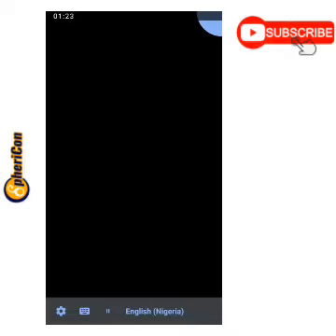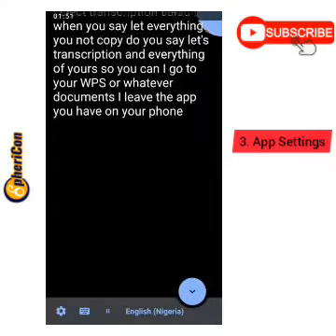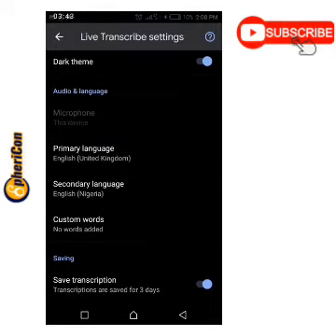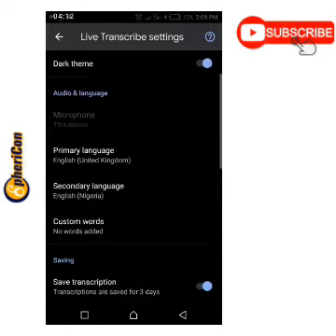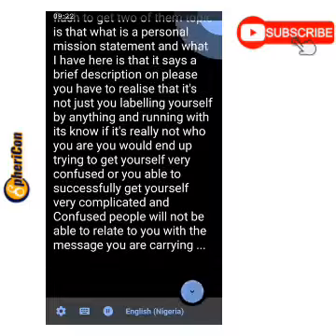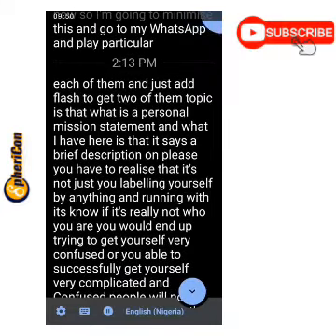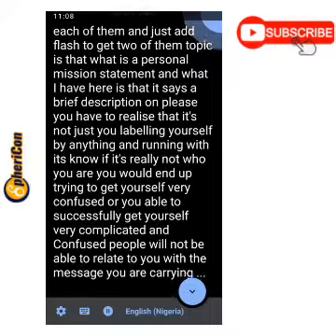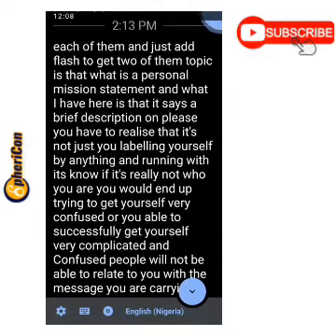How to Convert Voice to Text (Transcription)